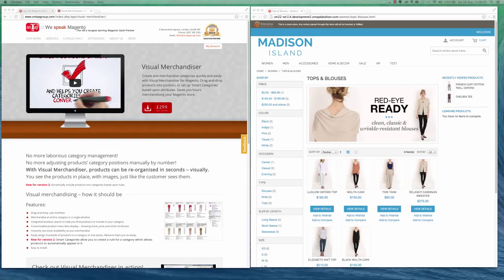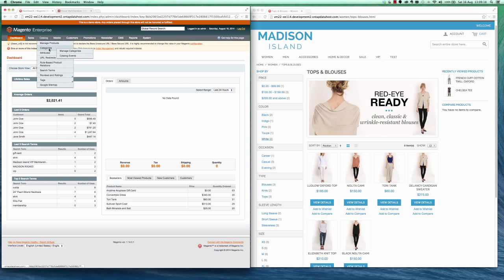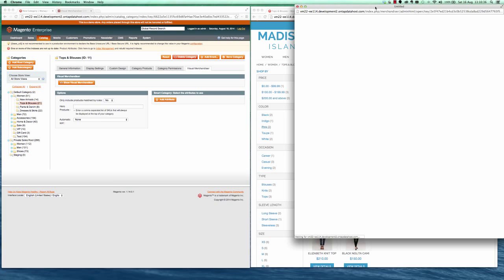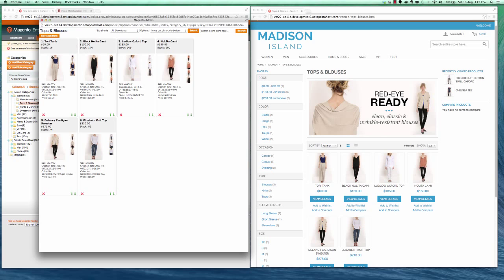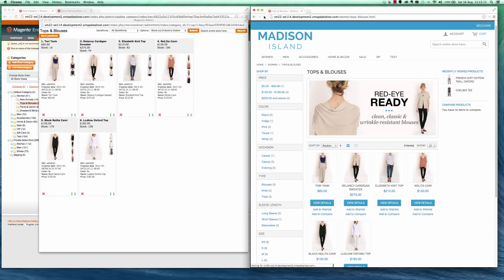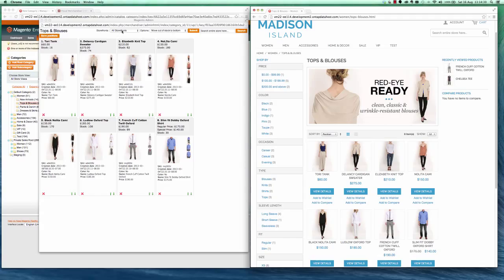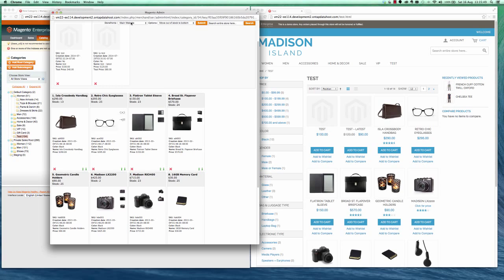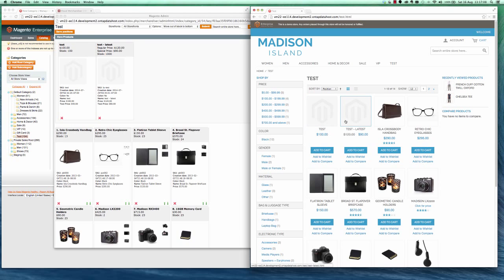Drag and drop category positions tutorial - Visual Merchandiser for Magento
Visual Merchandiser for Magento is a leading Magento extension from On Tap - the UK's longest serving Gold Solution partner.

In this tutorial we find out about Visual Merchandiser's drag-and-drop category management functionality.